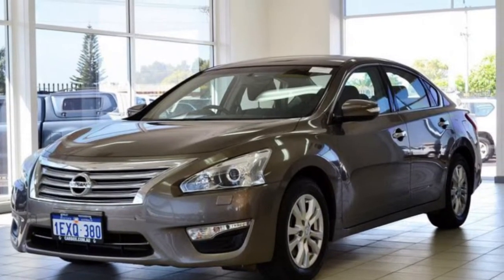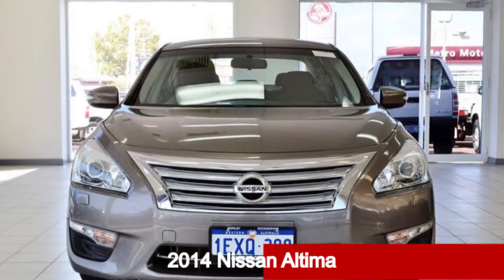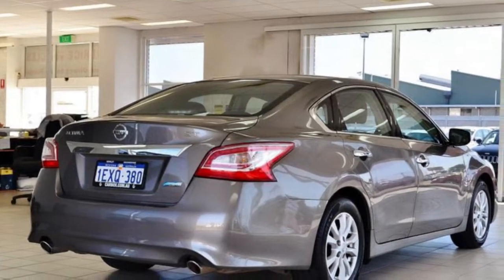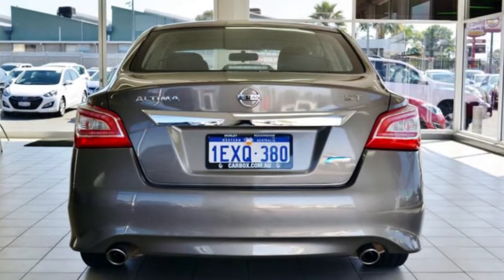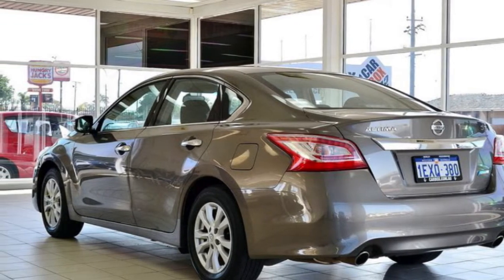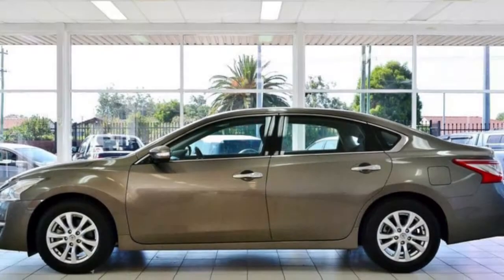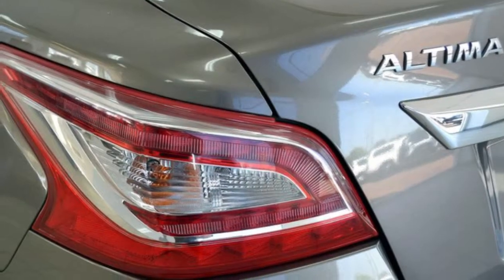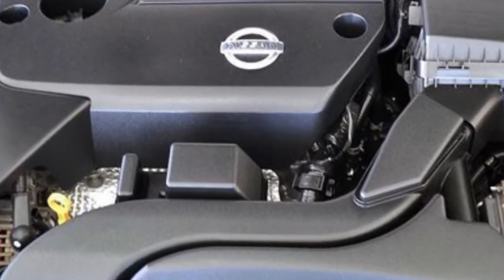2014 Nissan Altima L33 ST Titanium Continuous Variable Sedan